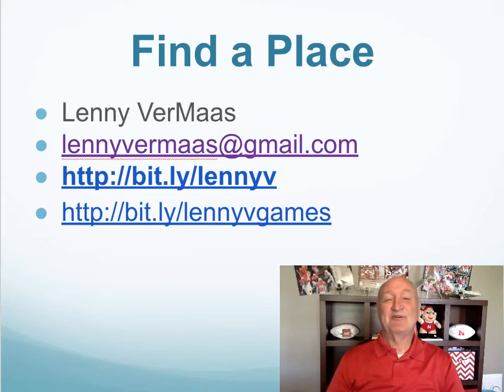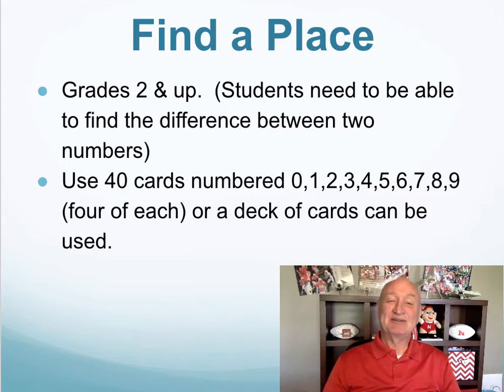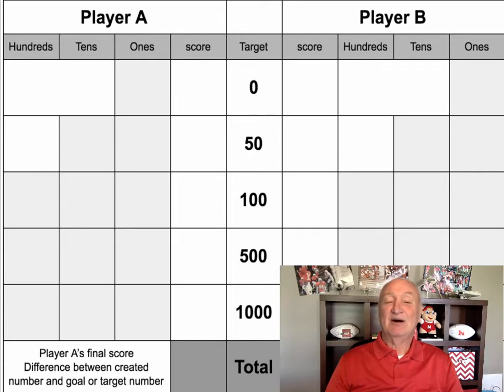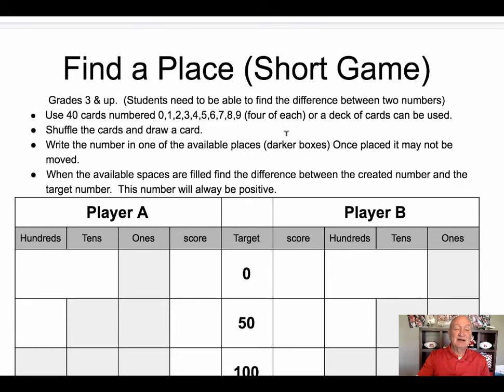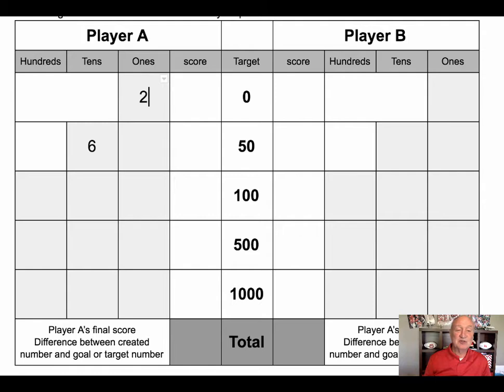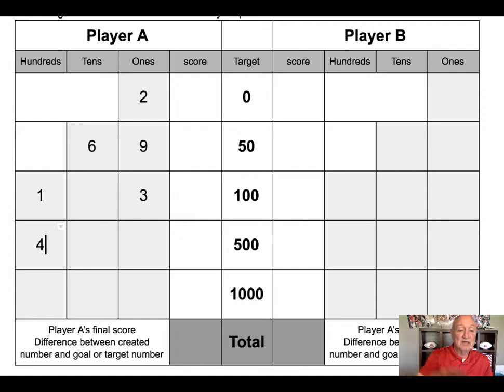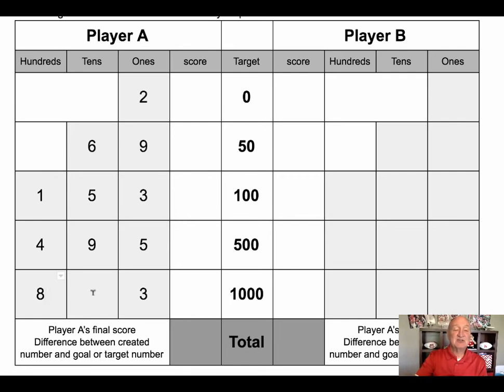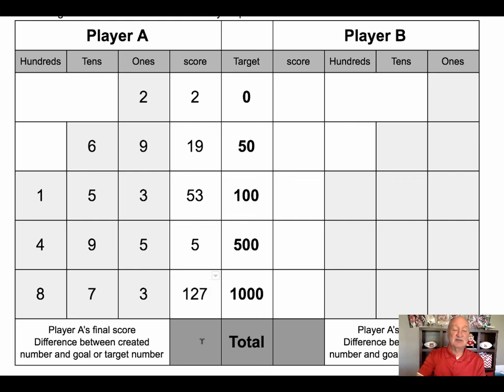Find a Place-A Math Game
Find a Place is a math game that can be played by student who can find the difference between 3 digit numbers, probably in grades 2 and above.  Students build subtractions skills and the value of place value as they decide where to place their selected digits.  All you need are 40 cards numbered 0-9 (4 of each) and a game board which can be found